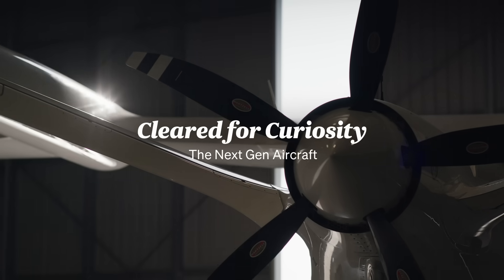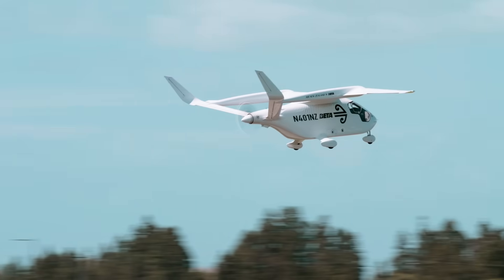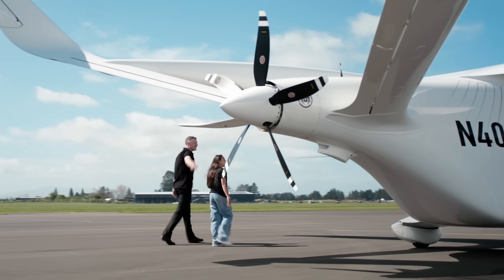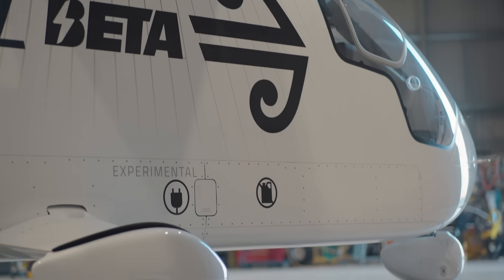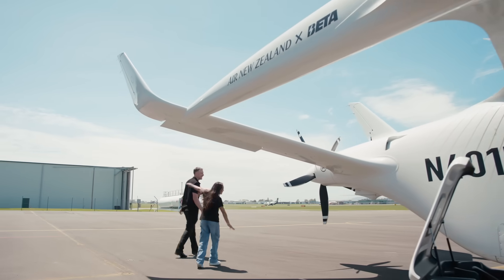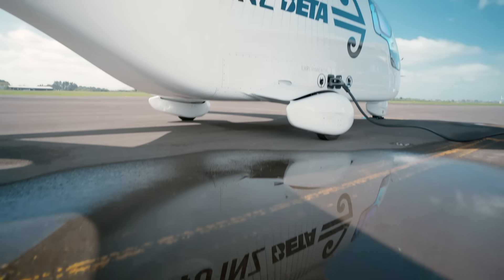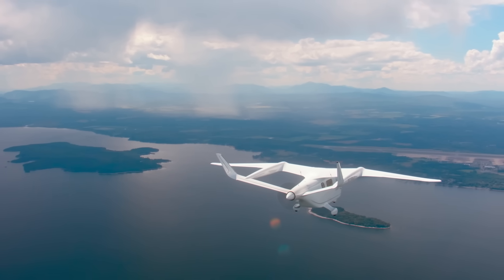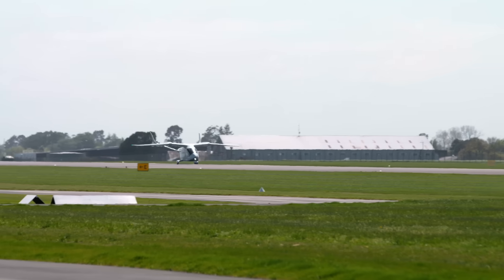Cleared for Curiosity: Air New Zealand's Next Gen Aircraft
Ever wondered what flying might look like in the years ahead? Kiwi kids ask the big questions about Air New Zealand’s new electric aircraft and learn how it’s helping us prepare for what’s next in aviation.